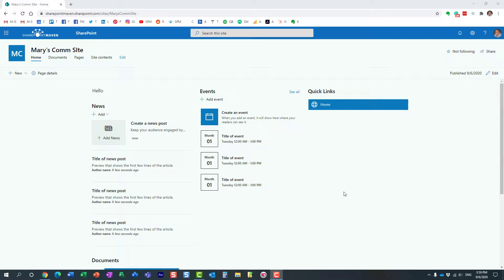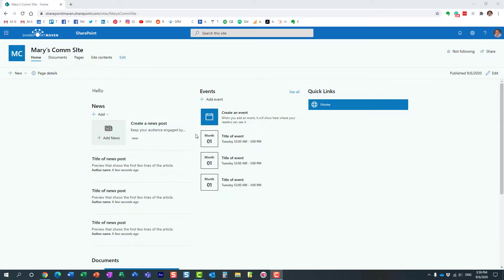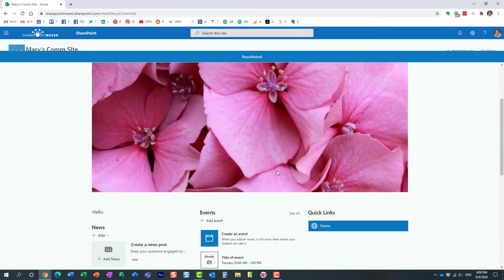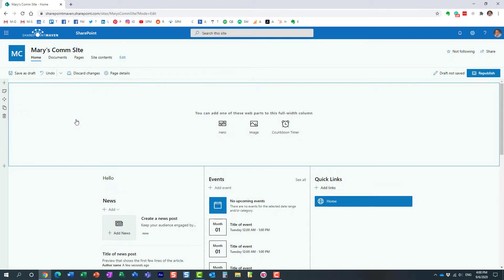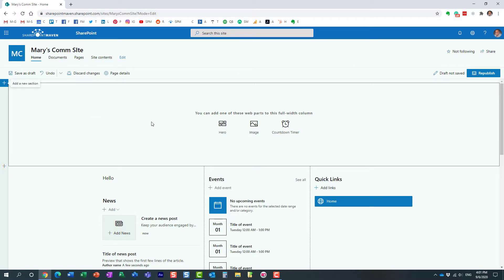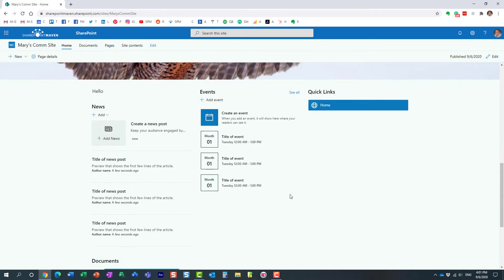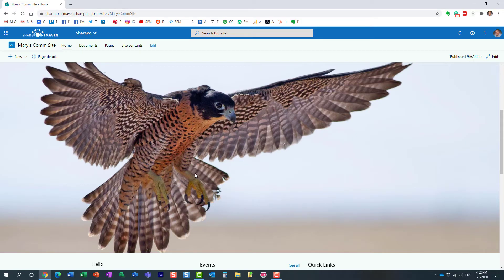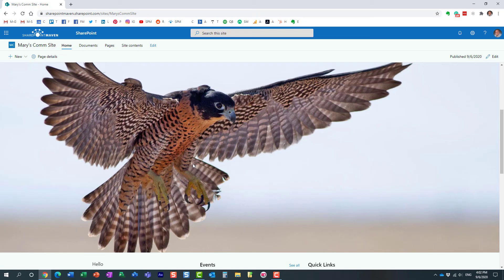How to add a Full Width Section to a SharePoint Page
In this video, I explain to you how to make your SharePoint page prettier by adding Full-Width section to it.

Leave a comment for me below 👇